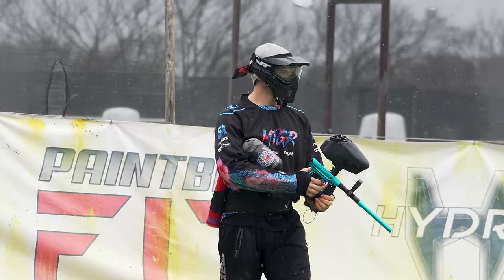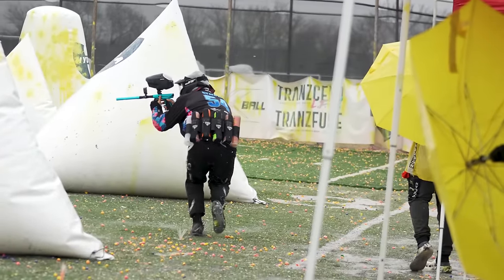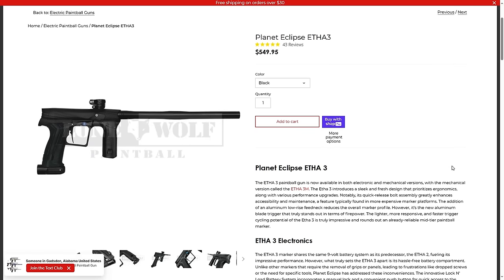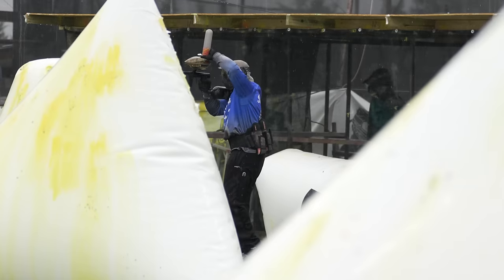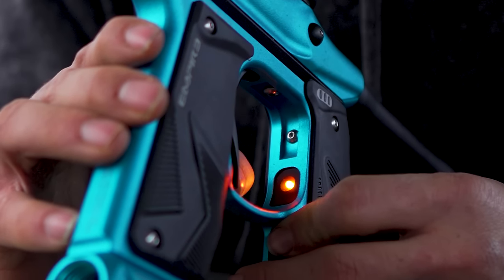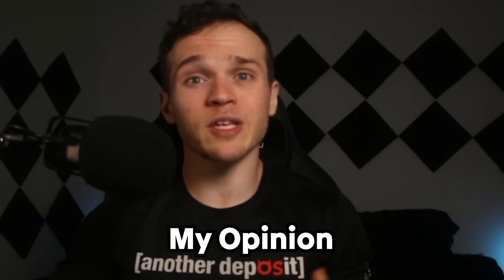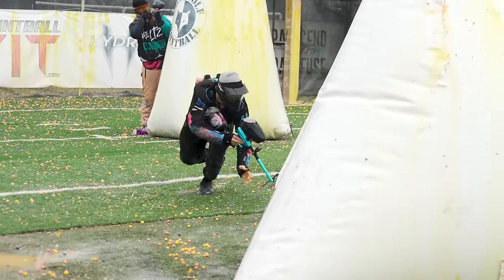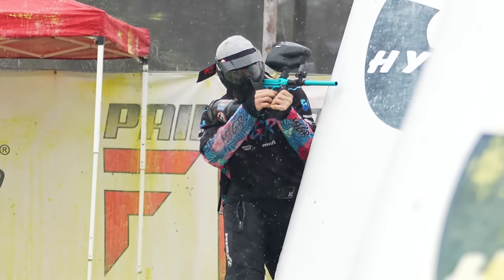I Played a Paintball Tournament with the Cheapest Gun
Action Cam

Thanks to @40.MediaStudios for filming and @verbhal for the Thumbnail